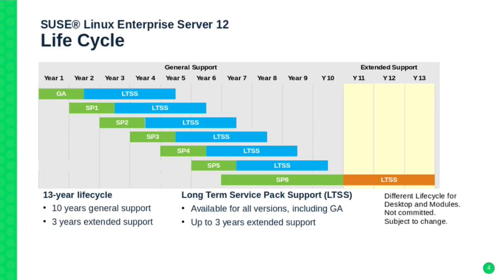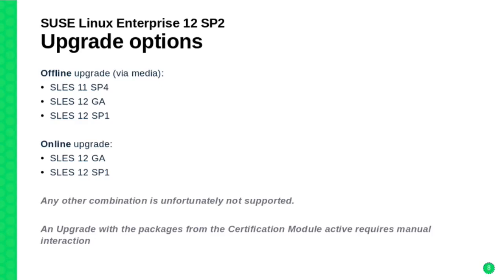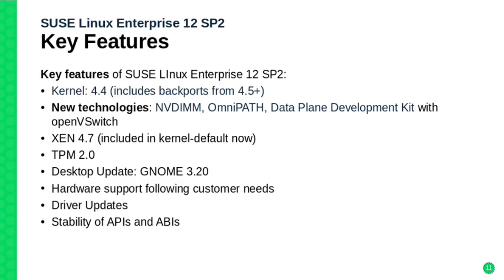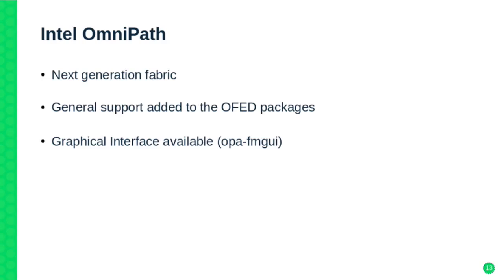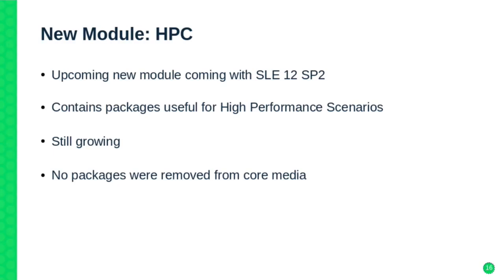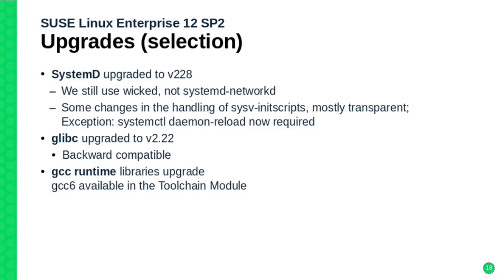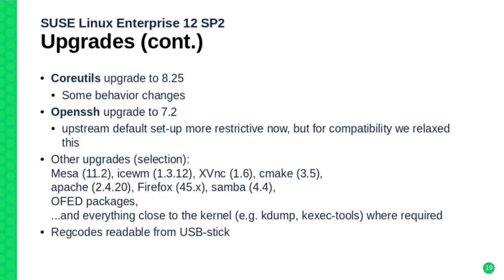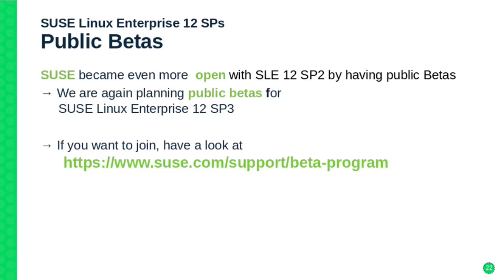TUT88458 SLES 12 SP2 Whats New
Abstract: This session provides an overview of the biggest changes between SLES 12 SP1 and SLES 12 SP2. We will also provide an outlook of what to expect in upcoming months.